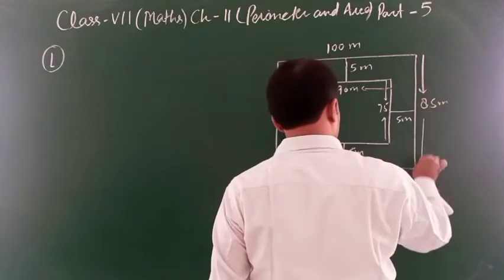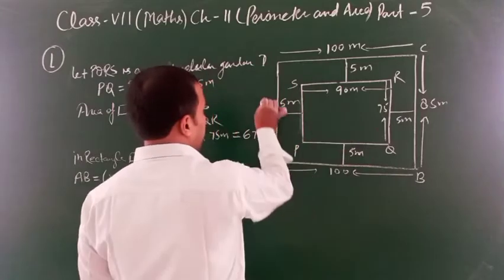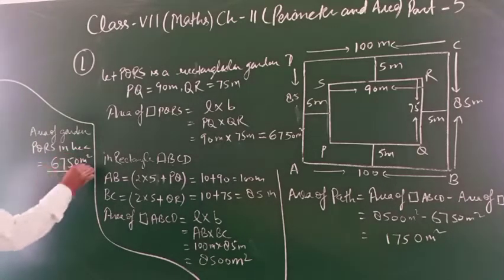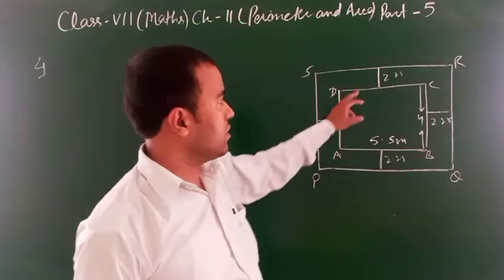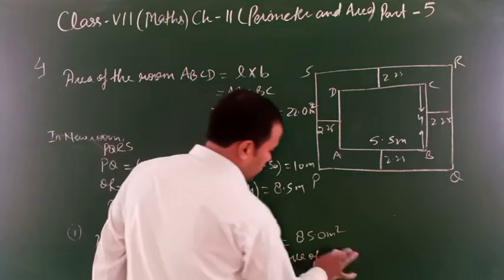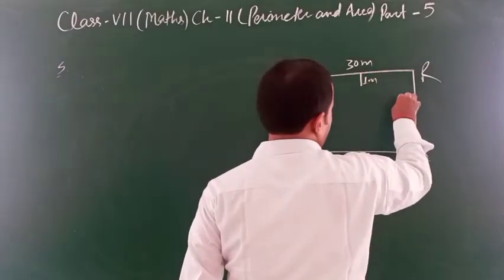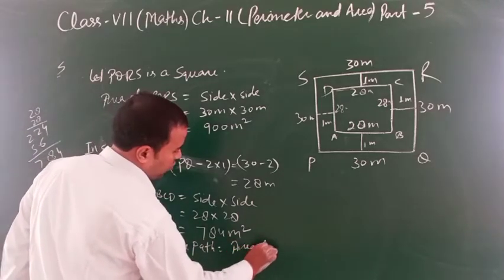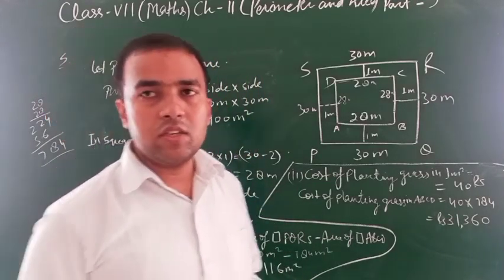Class 7 (Maths) Chapter 11 (Perimeter and Area) Part 5